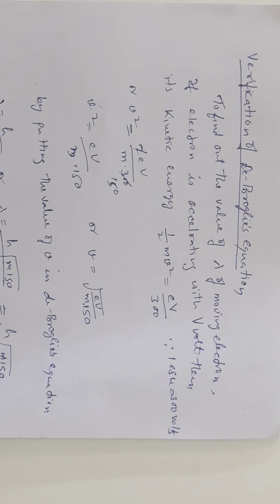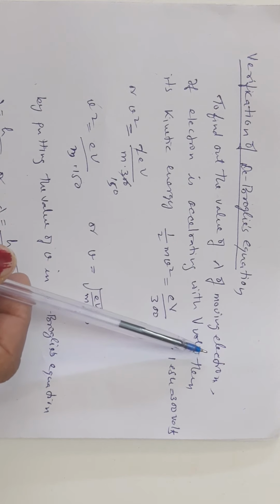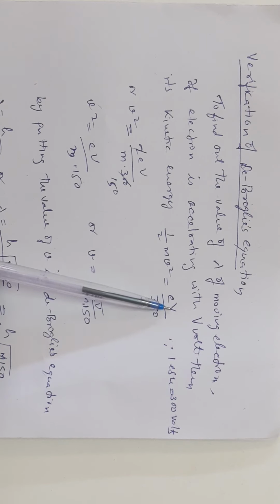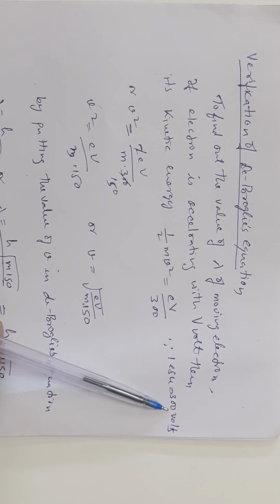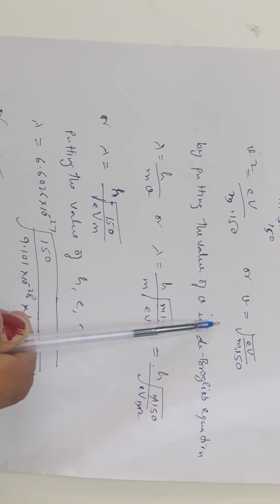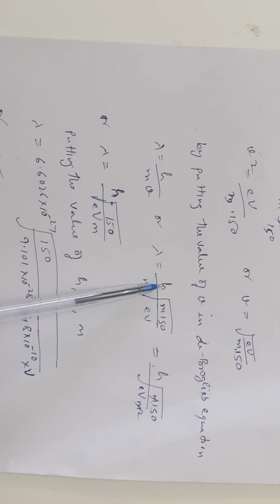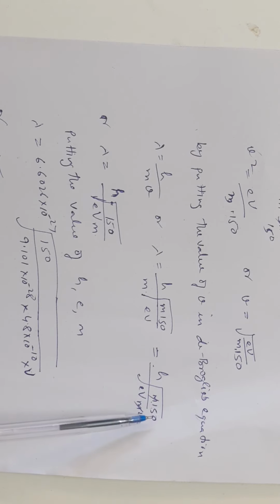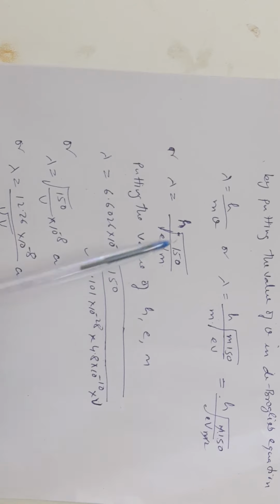10 December 2020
st. of atom  Verification of de Broglie eq.